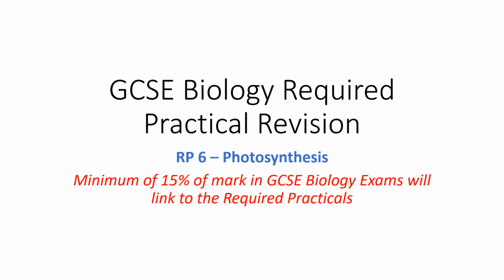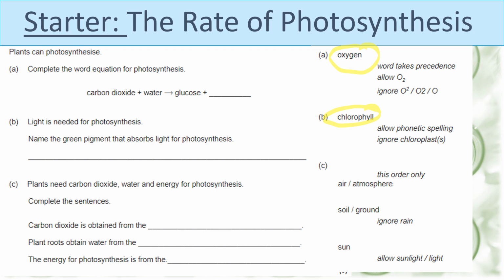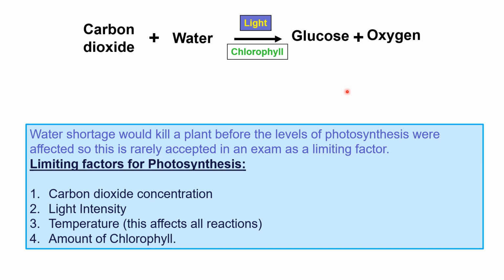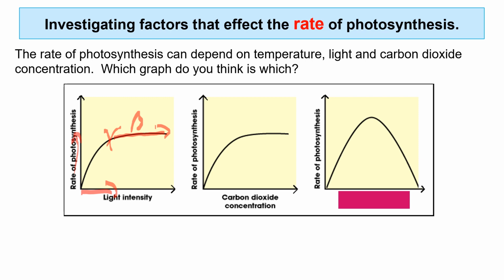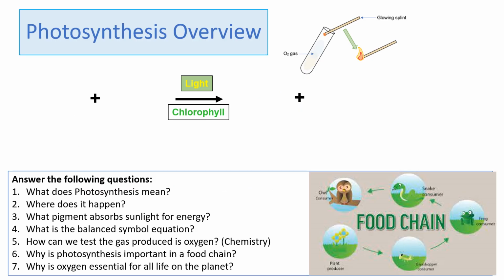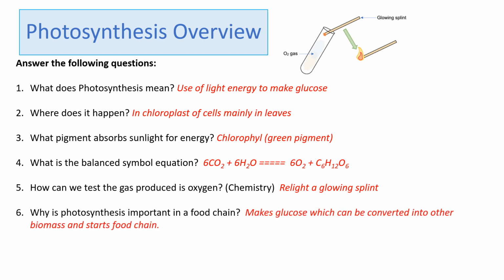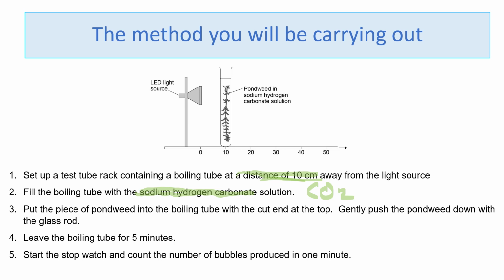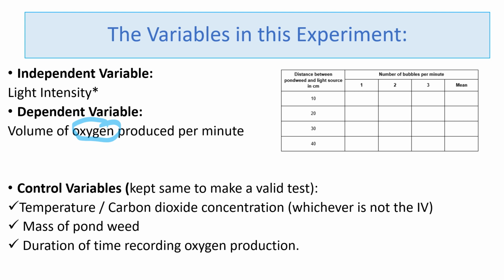GCSE Biology RP6 Photosynthesis Revision Video